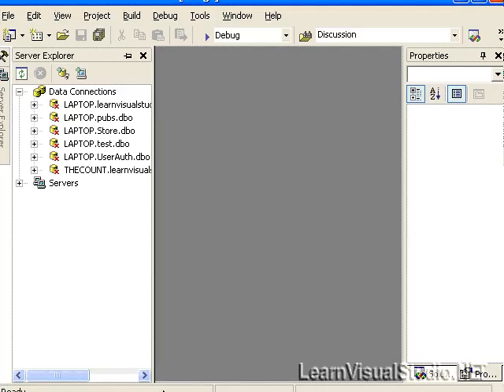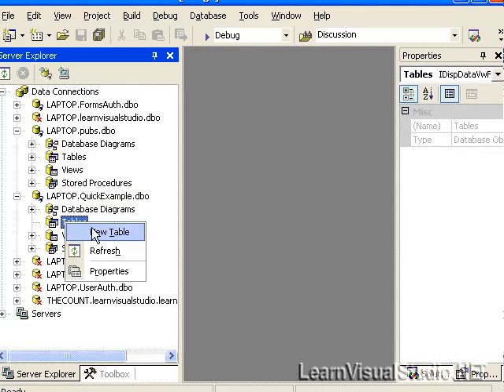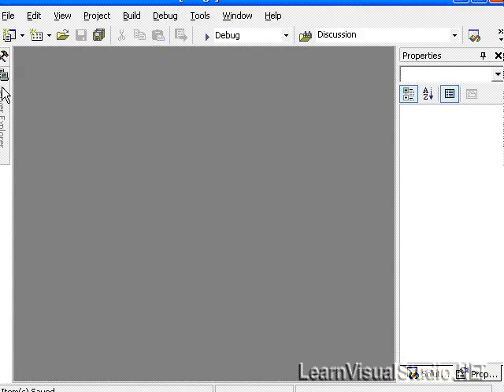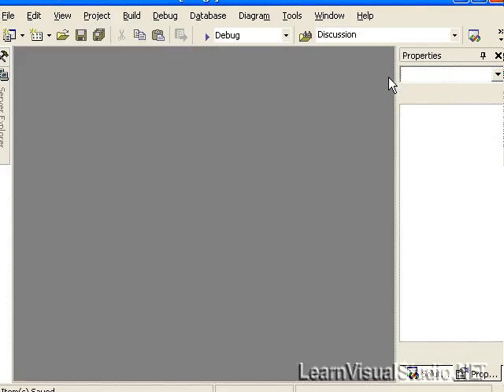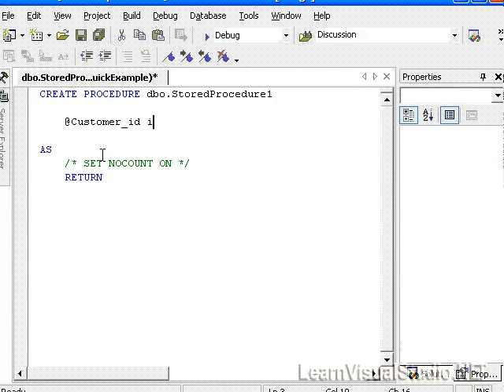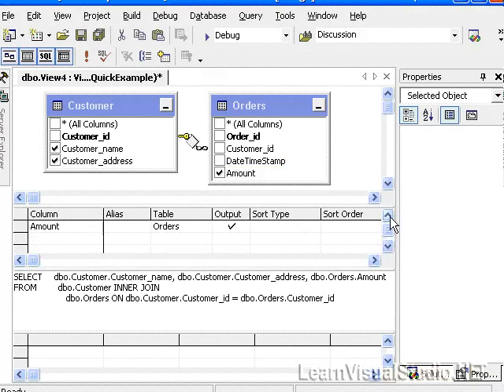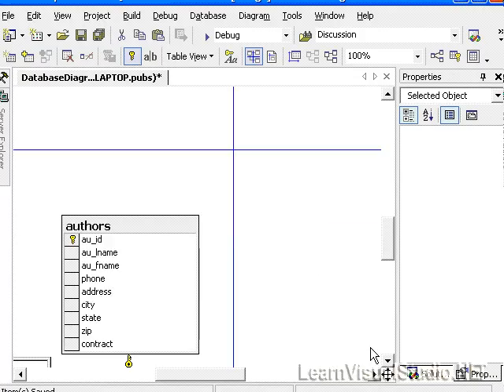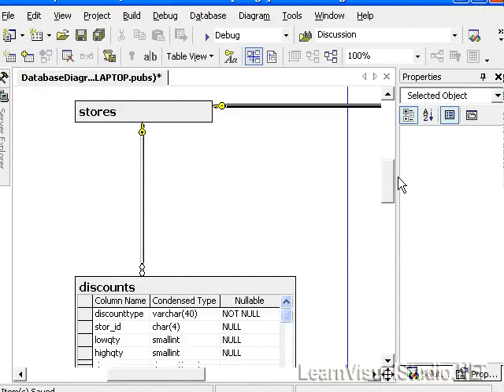A S P Best Toturials Compleat Course Part 21